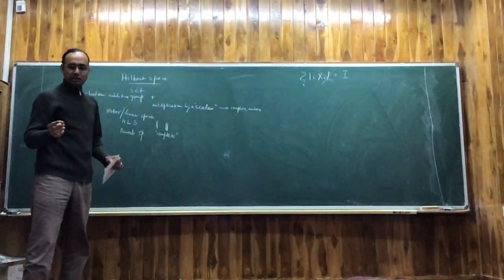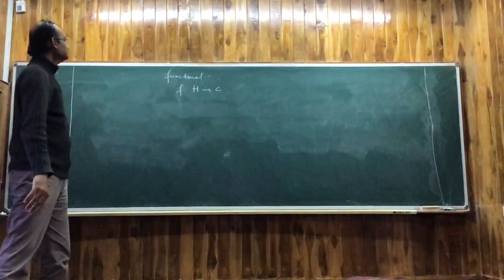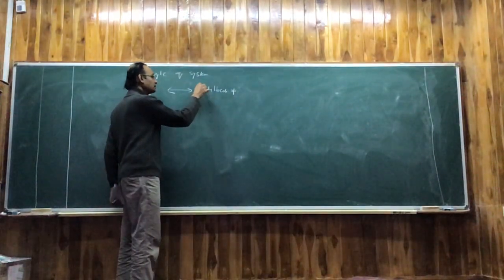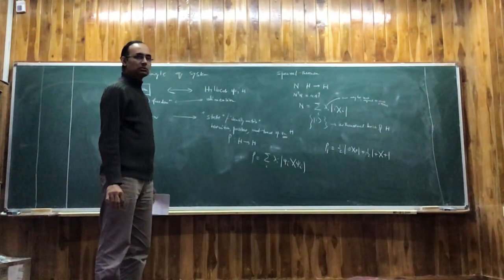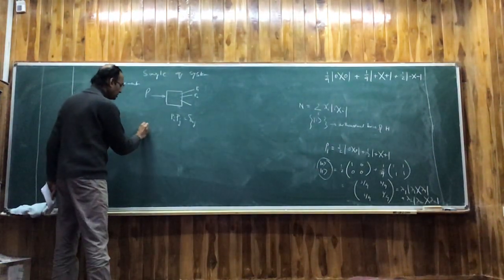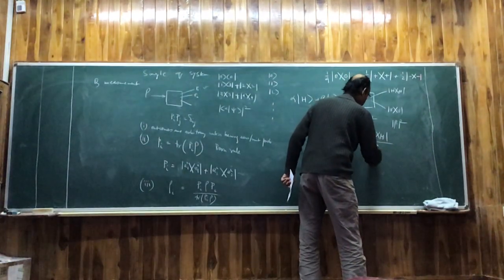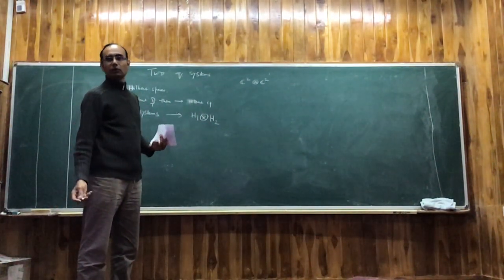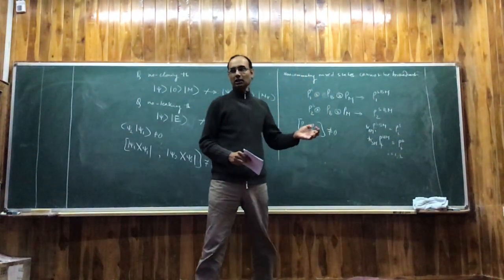QIC-II Lecture 1 by Prof. Ujjwal Sen.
Basics of Quantum Information: Hilbert spaces,Single Qubit and Multiple Qubit Systems.